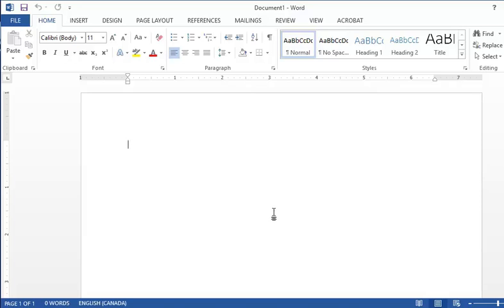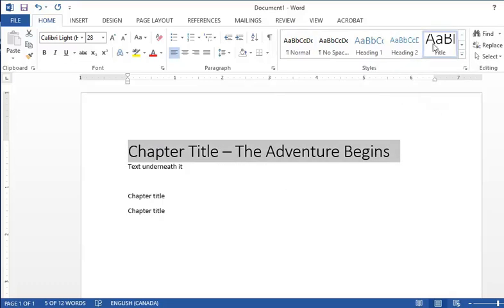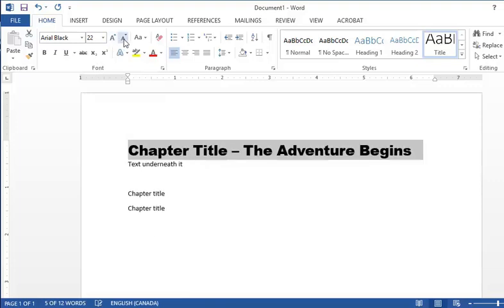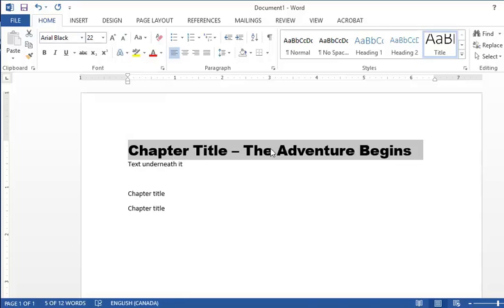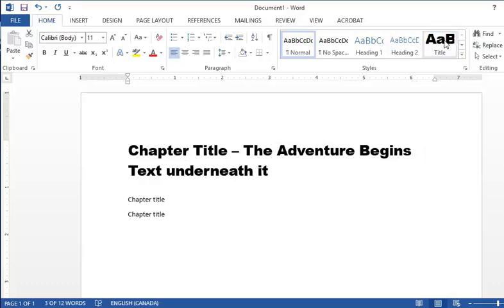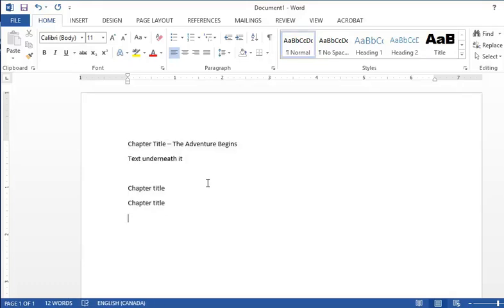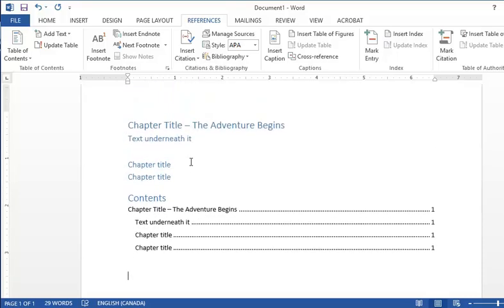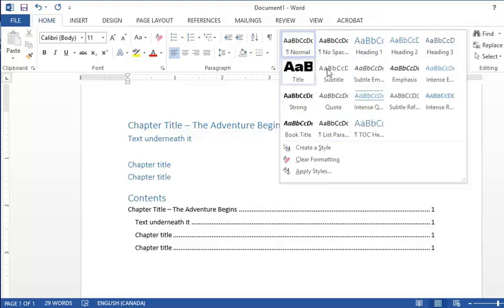Using Styles in Word (Formatting)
Formatting large documents can be time consuming and boring.   Word has "styles", which enable you to quickly change the size and font of your headers and text.  This quick tutorial shows you how.